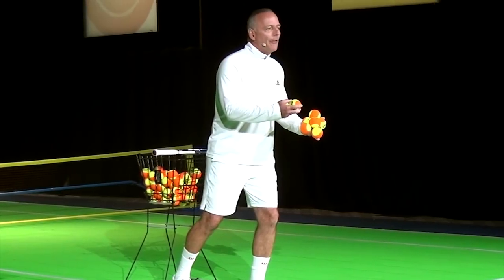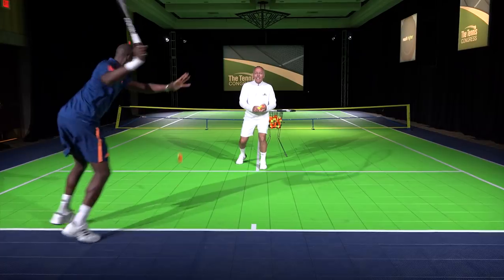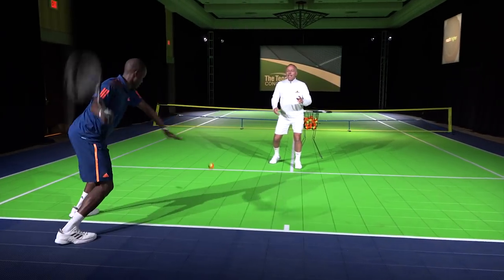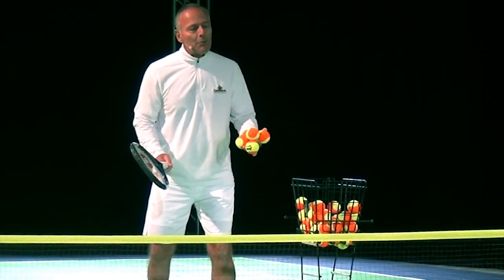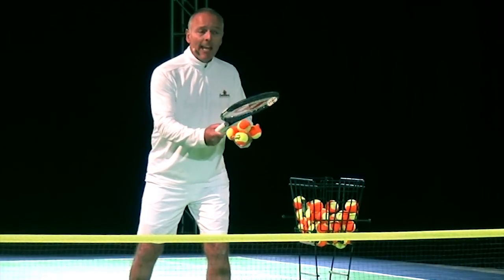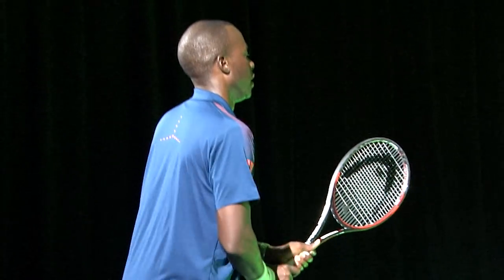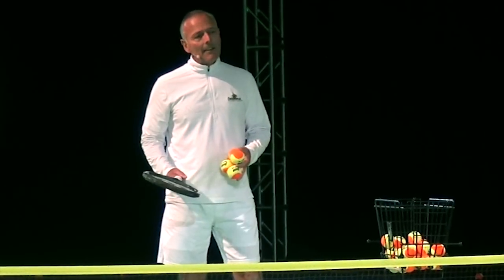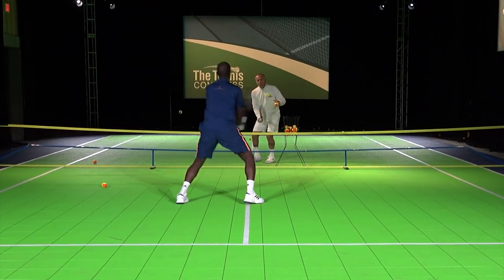Best 5 Reaction Drills for Advanced Tennis Athletes - Howard Moore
- Presentation at 2017 United States Tennis Congress by master professional Howard Moore, Program Director of the Hopman Tennis Program at Saddlebrook in Tampa Florida.